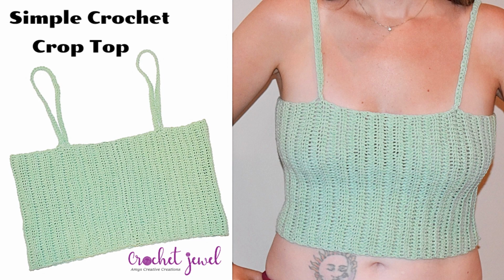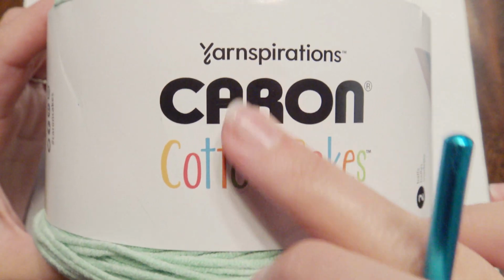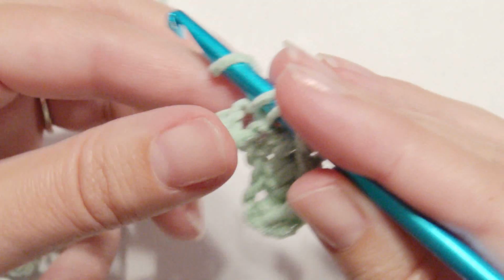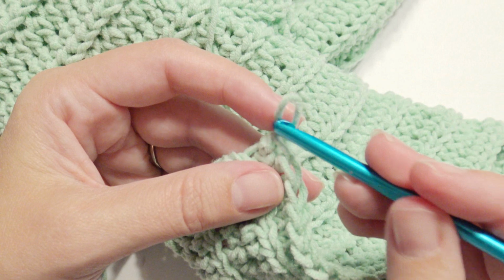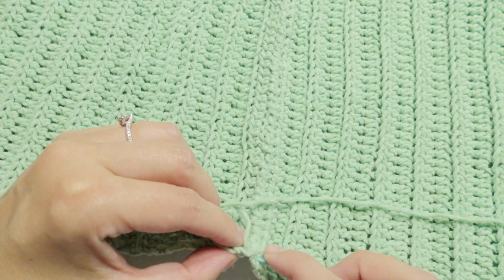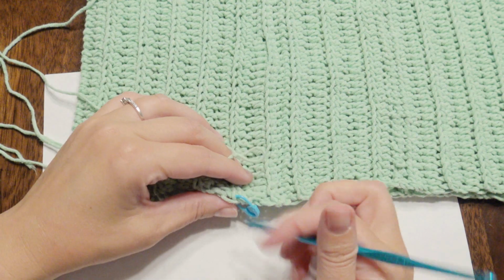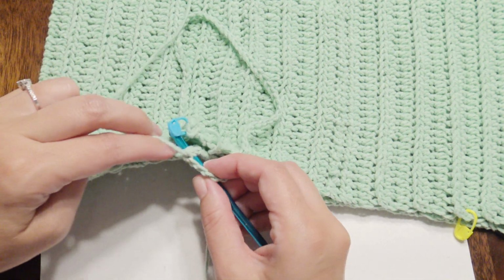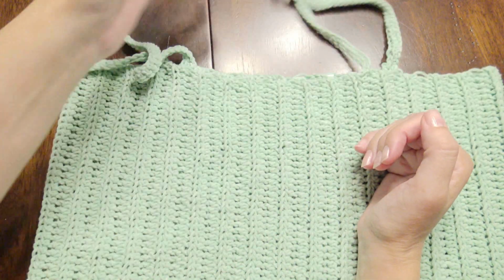Easy Crop Top Tutorial for Beginners | Crop Tank Top Crochet Tutorial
Looking for a simple summer crochet project? Watch this easy crop top tutorial for beginners! Learn how to create a stylish and trendy crochet summer top in no time. Perfect for beginners looking to try out a new crochet project! Simple Summer Crochet presents an Easy Crop Top Tutorial tailored for beginners, offering a breezy project for warm weather. With straightforward instructions and basic stitches, even novices can create a stylish and comfortable garment in no time. This tutorial is perfect for those looking to add a handmade touch to their summer wardrobe with minimal effort.